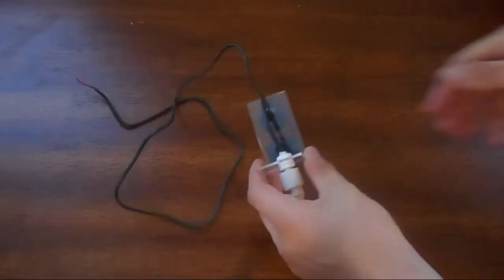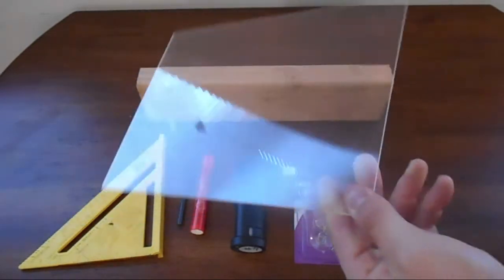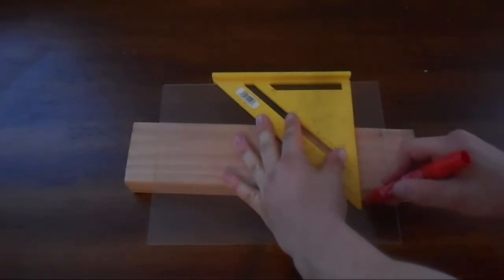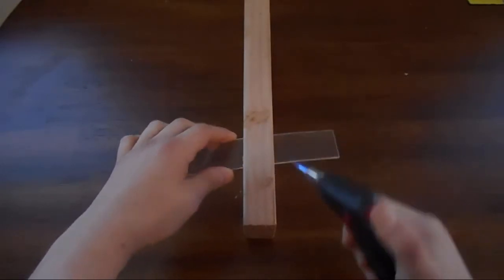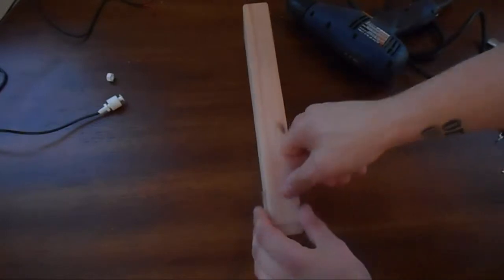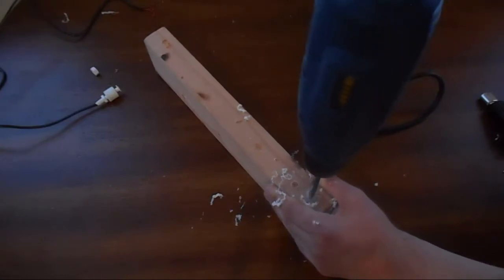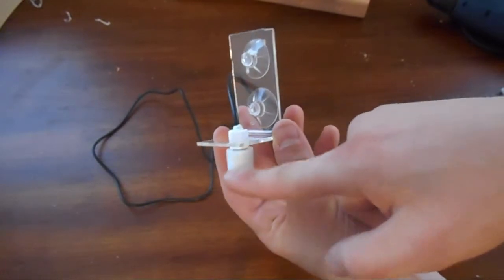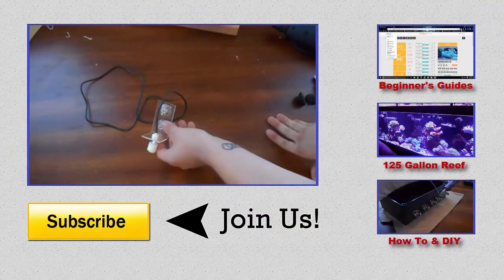How To Build Your Own Acrylic Float Switch Bracket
In this video i show you step by step how to build your own float switch bracket out of acrylic. Its very simple and takes only a couple minutes. I buy all my float switches in bulk and they do not come with a bracket and to buy one would be 10 times at much as the float switch itself. For me taking ten minutes and spending under $5 is well worth it.